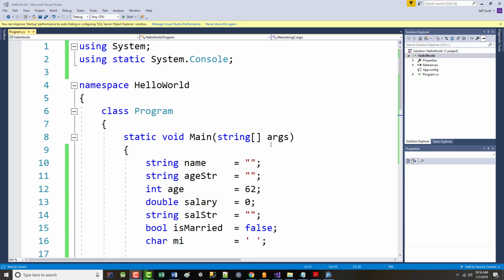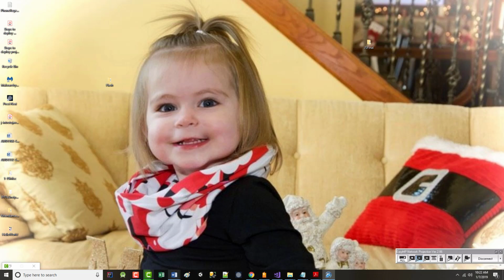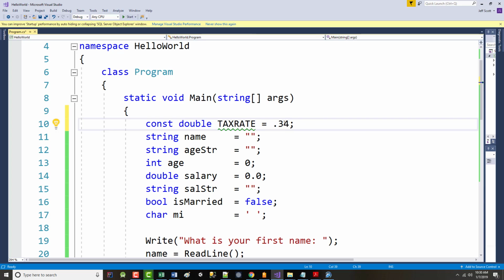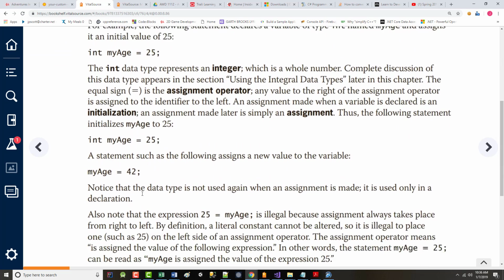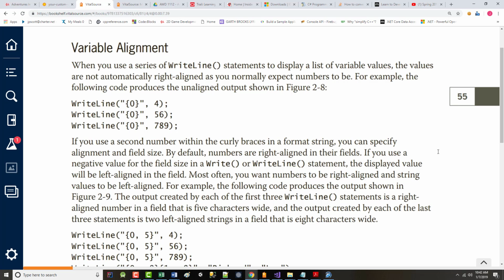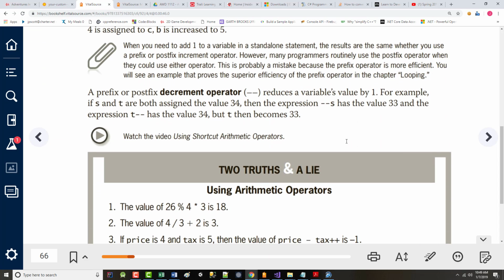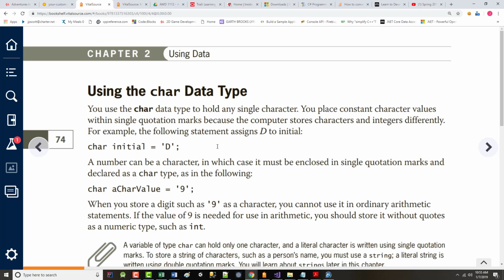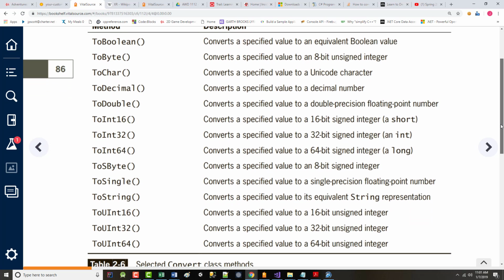AWD1100 - Chapter2 - 01-07-2019